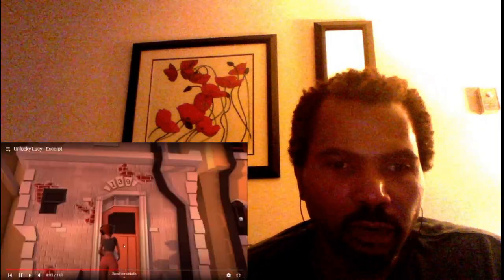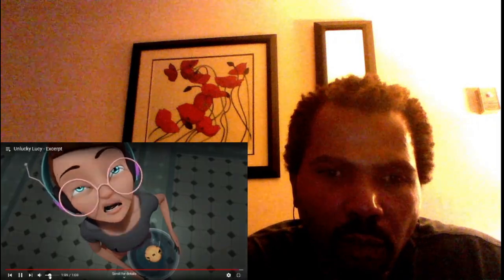Reaction #19... Reacting to the 3D Animated Short Film "Unlucky Lucy" by Christine Quinn.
This is my Nineteenth reaction video of an animated short film. Again, please forgive the video and audio quality. For this reaction I chose the 3D Animated Short Film "Unlucky Lucy" by Christine Quinn.